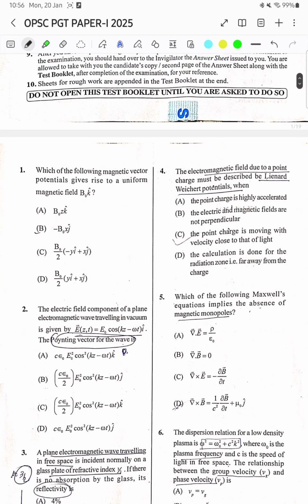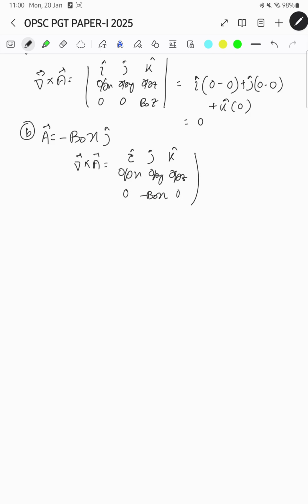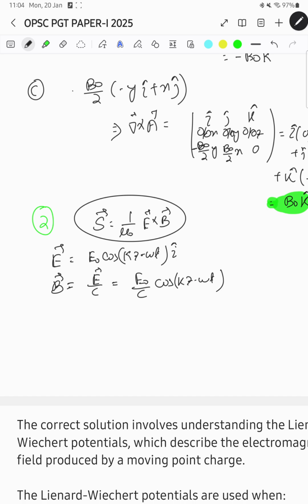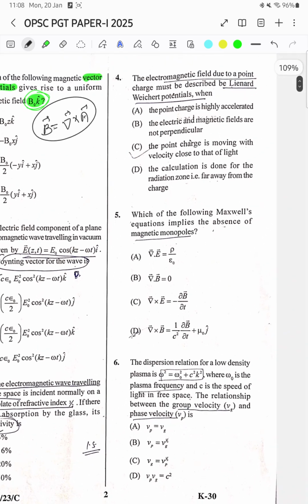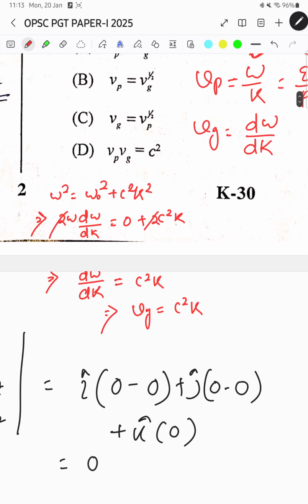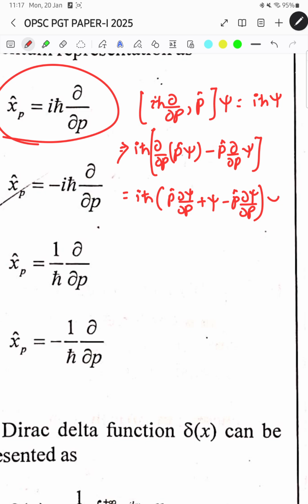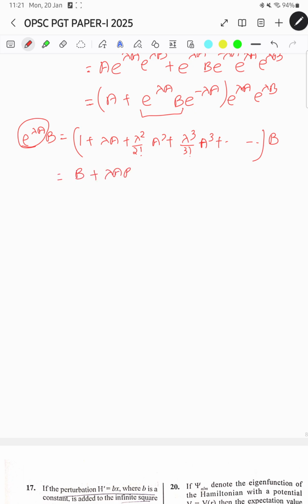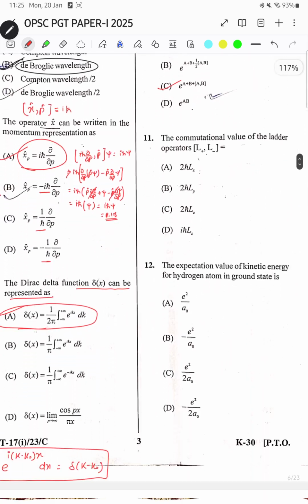Detailed Solution of OPSC PGT 2025 Physics Paper. Part 1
This is the part 1 of physics pgt solution.
Do share your thoughts and doubts here